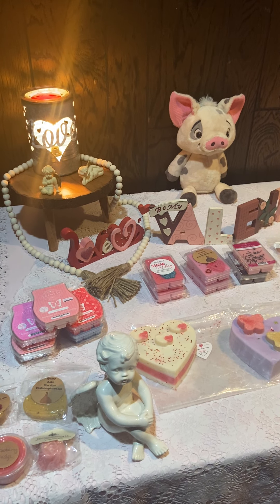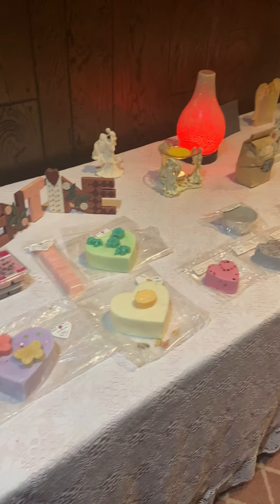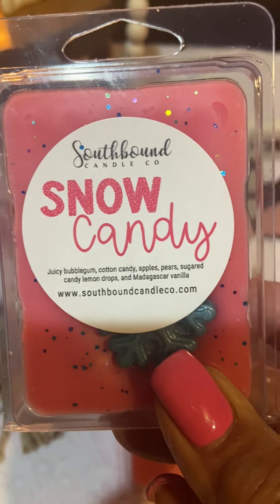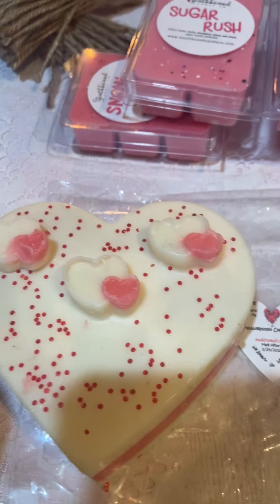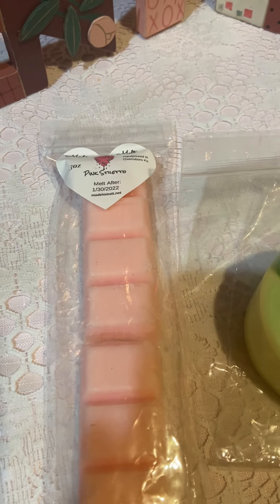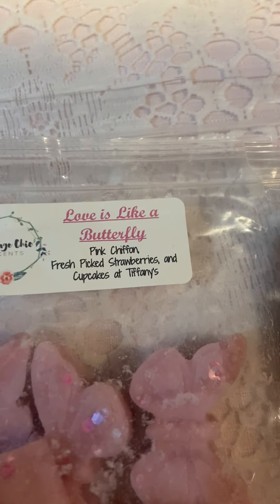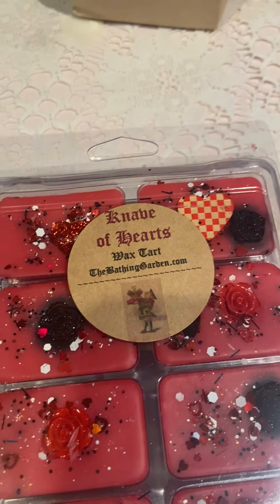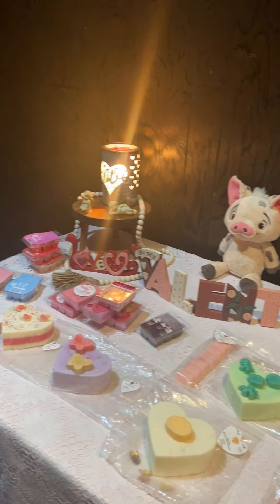FEBRUARY 2023💘WAX MELTING BASKET💘